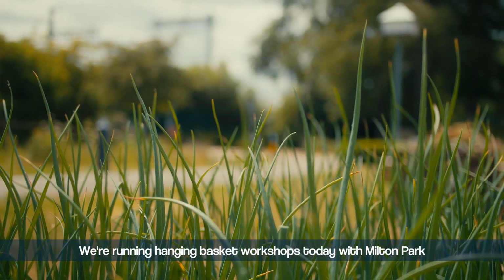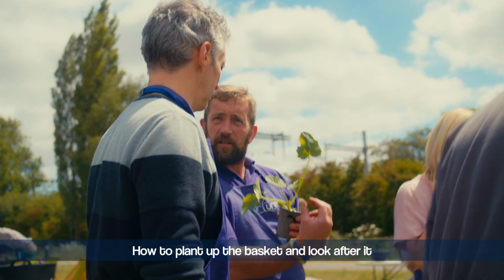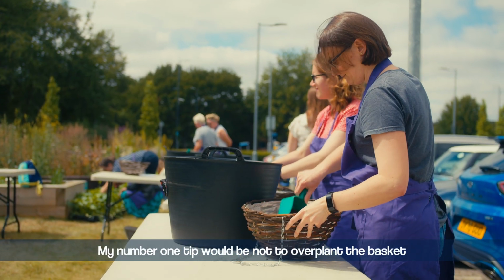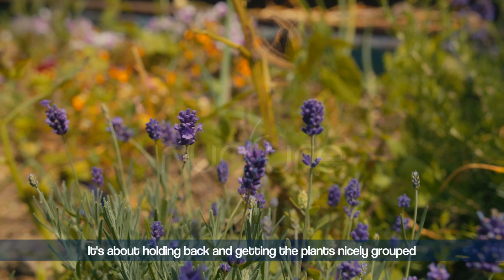Hanging basket workshops | Milton Park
This occupier event at Milton Park focused around using edible plants; herbs, fruit and vegetables, in summer hanging baskets. Nurture Landscapes lead a series of workshops throughout the day with donations made to the Didcot Powerhouse Fund.